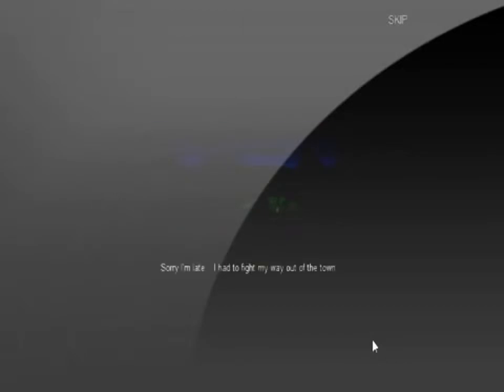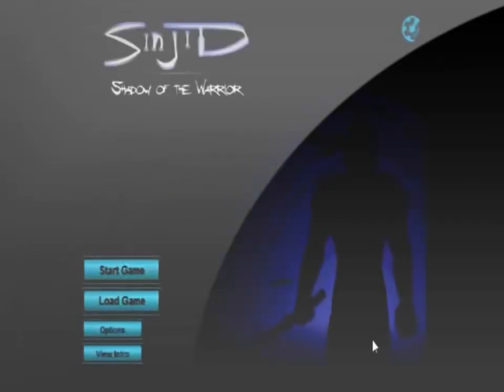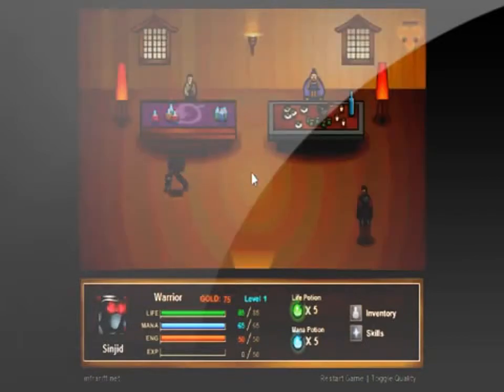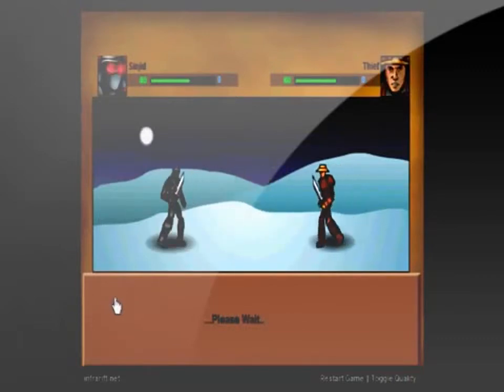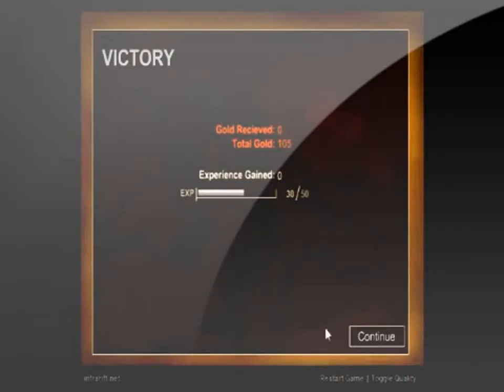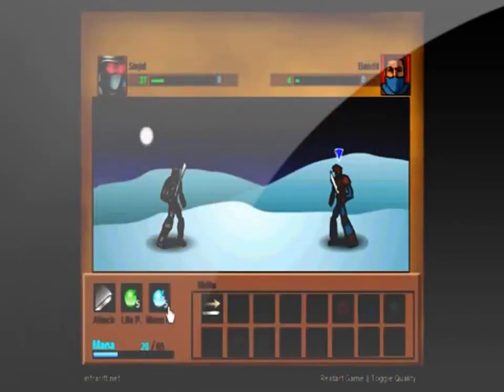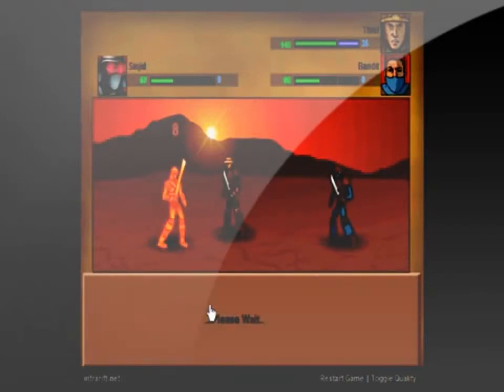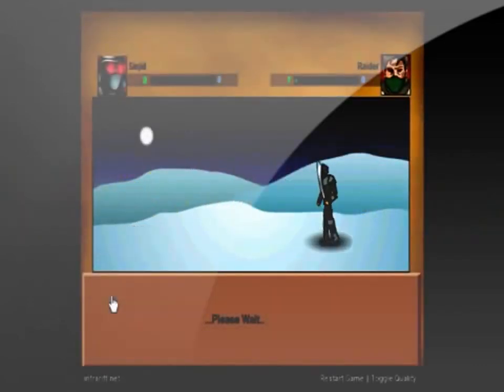Flash Game 34 Sinjid Shadow of the Warrior